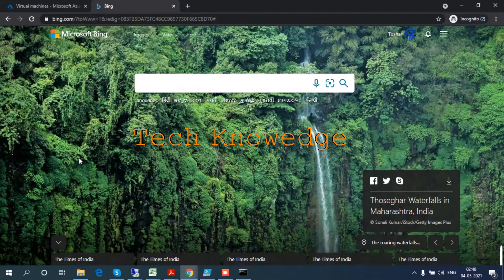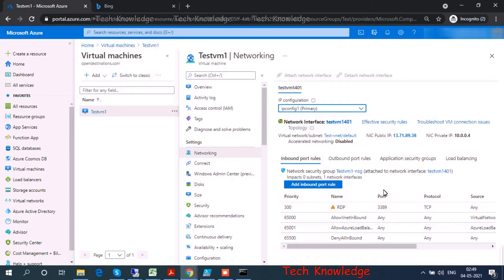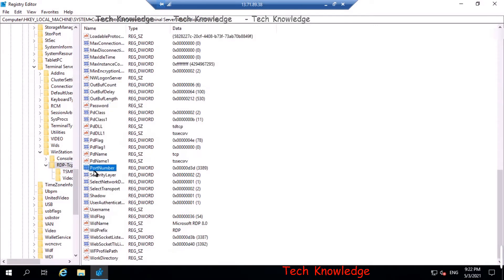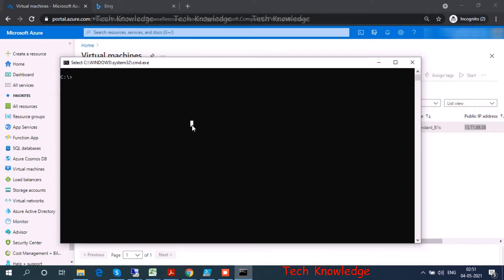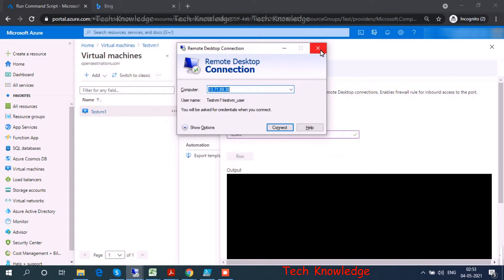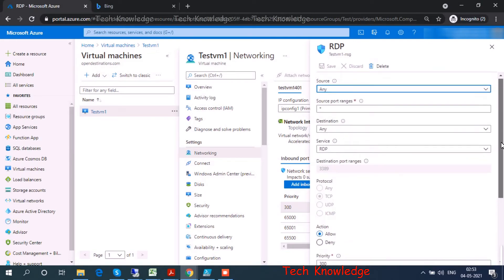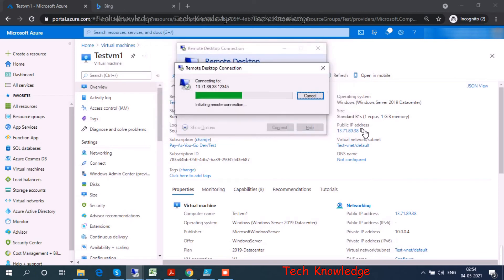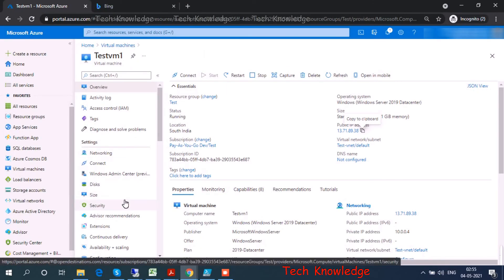Change default RDP port for an Azure VM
Change VM port no from 3389 to 12345.

Registry Entry to change port no.
Computer\HKEY_LOCAL_MACHINE\SYSTEM\CurrentControlSet\Control\Terminal Server\WinStations\RDP-Tcp

Edit DWord: PortNumber
Default is 3389, change Decimal value to Custom Port